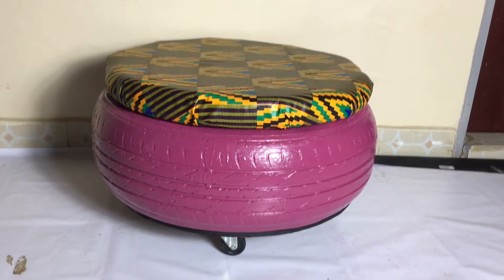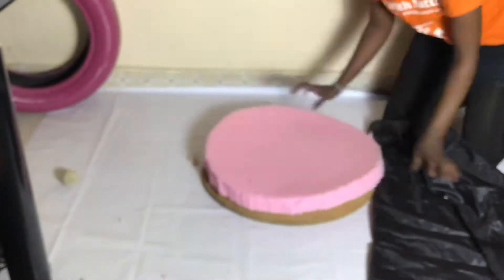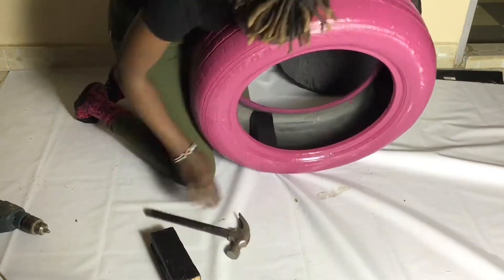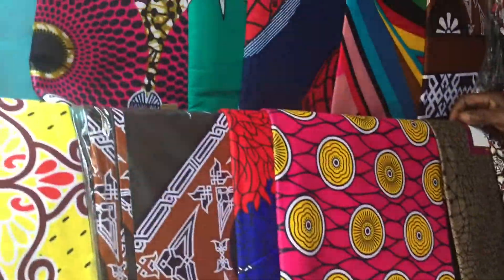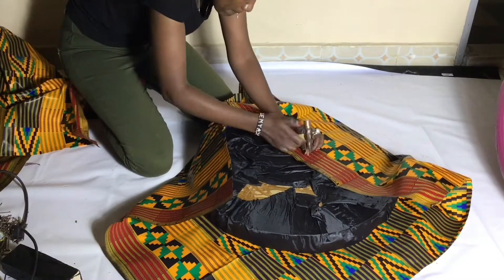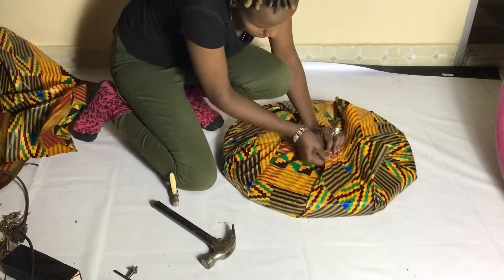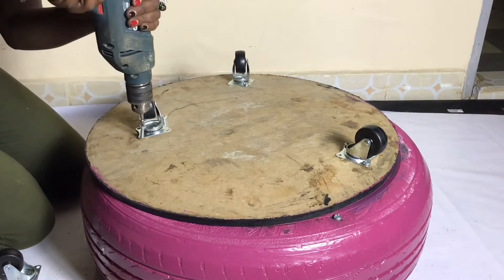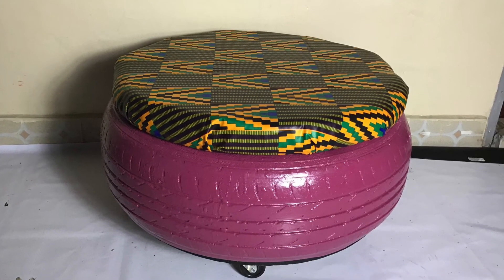DIY HOW TO MAKE AN OTTOMAN/ STOOL REUSE/DIY BY TYRE/TIRE WITH STORAGE.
Let’s DIY amazing tyre/tire  creatives. I If you have any comments please